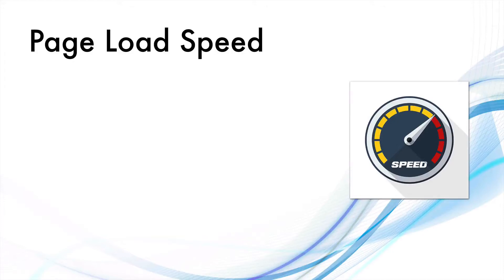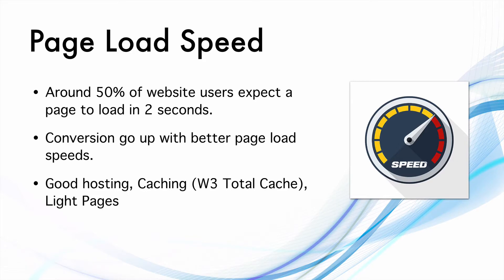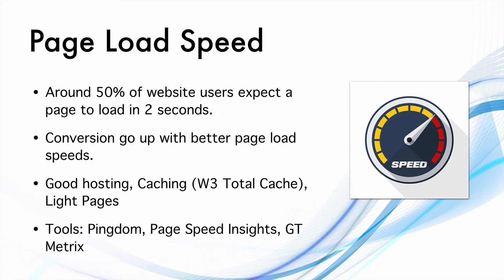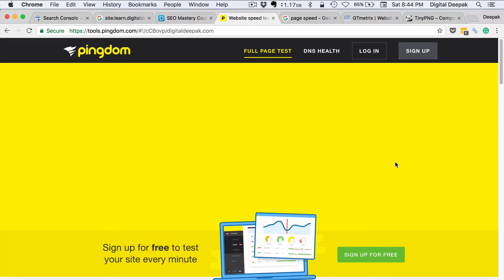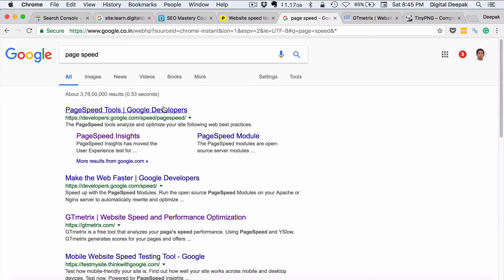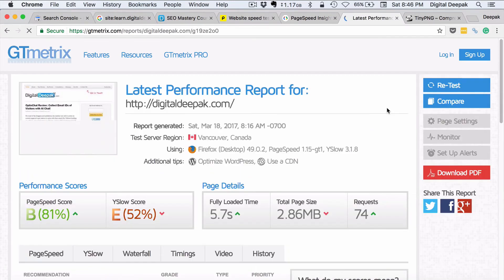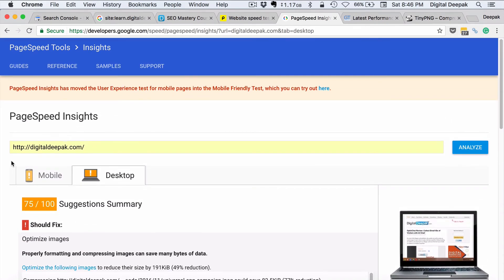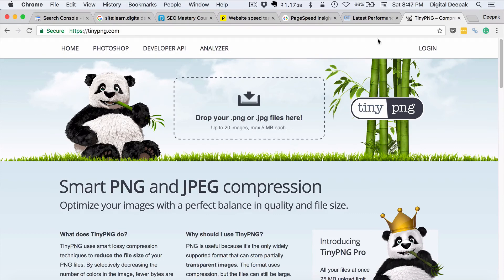SEO 13 - What is page load speed in search engines optimization? on page Search Engine Optimization